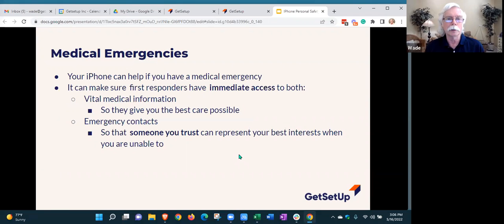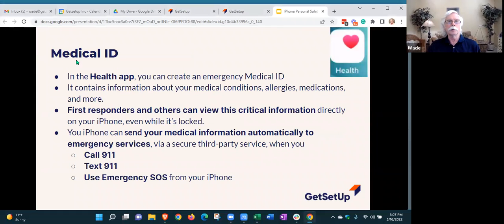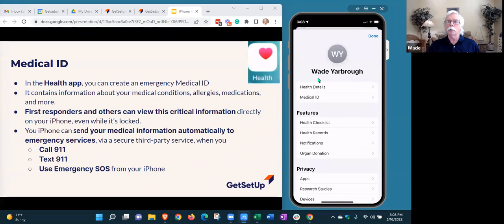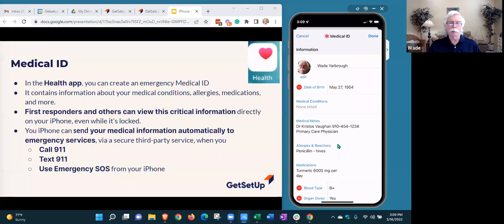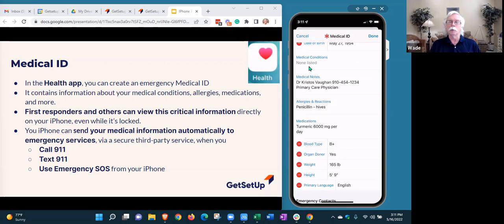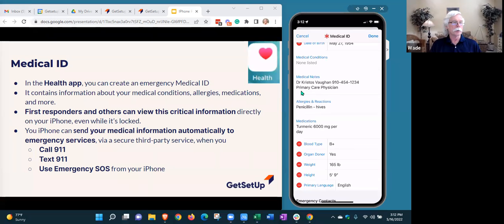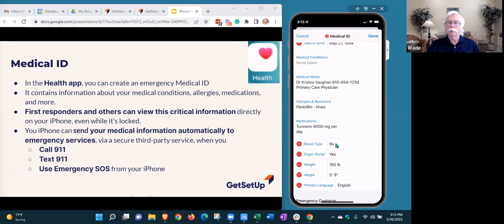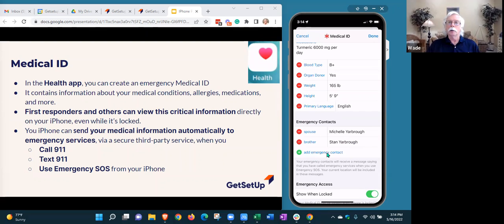iPhone: Personal Safety Features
Did you know that your iPhone has safety features? ⛑

In this class, we will show you how to:

⚠️ Create and access the Medical ID to be used in case of an accident
⚠️ Share your location so others can find you in case of an emergency
⚠️ Have individual contacts bypass Do Not Disturb so they can always reach you, and more.